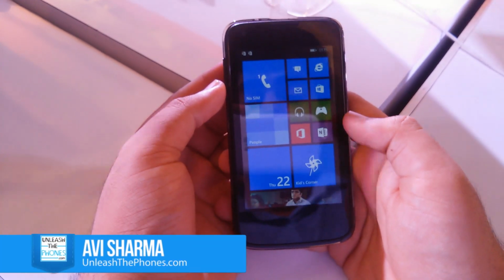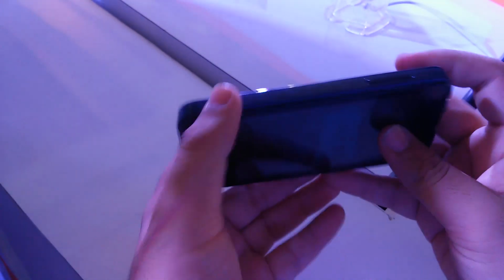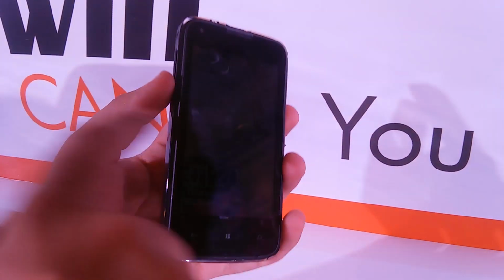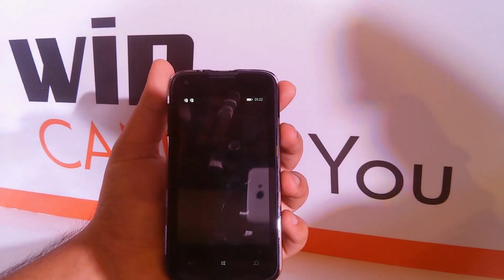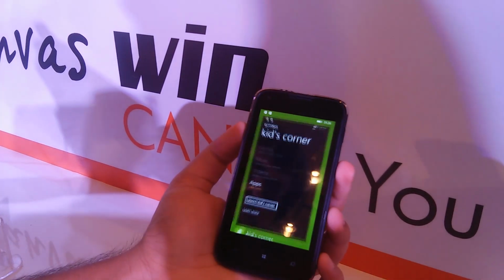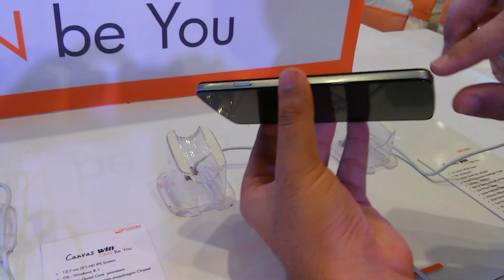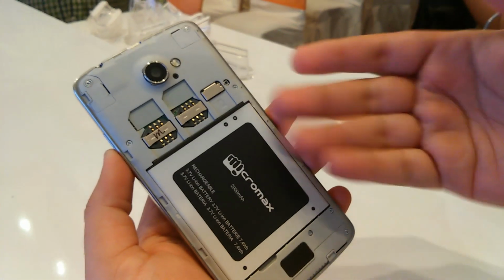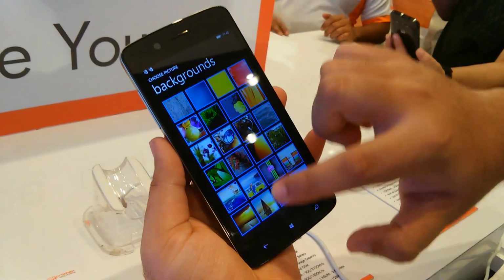Micromax Canvas Win W092 and Win W121 Windows Phone Hands on and First Impressions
Micromax Canvas Win W092 and W121 Windows Phone Hands on and First Impressions - UNLEASHTHEPHONES.com